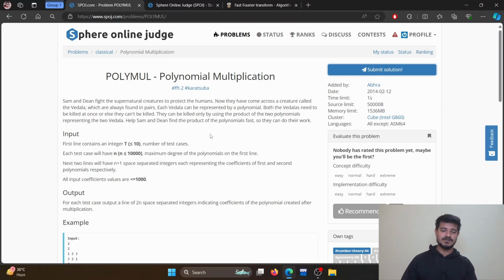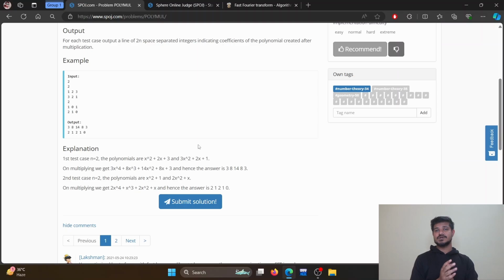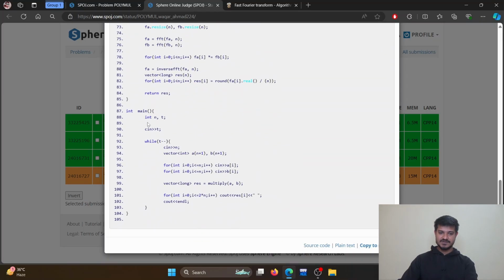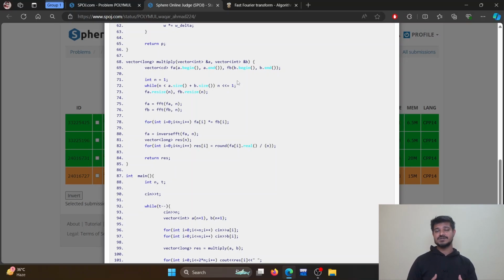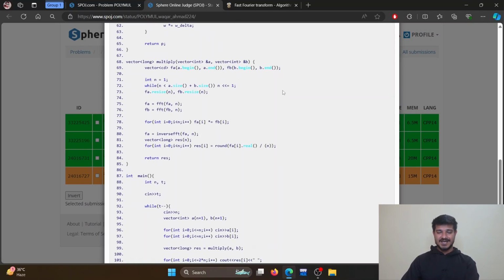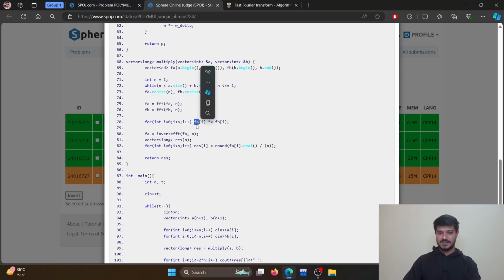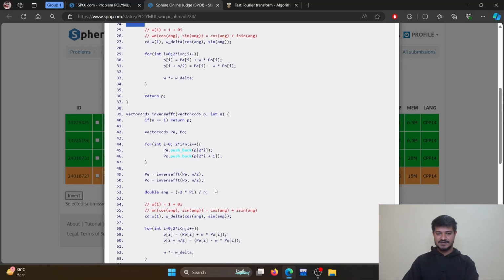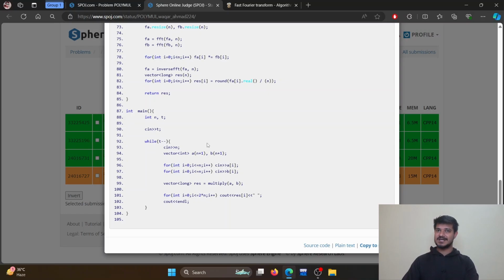E008: Polynomial Multiplication Upload | Number Theory | SPOJ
In this lecture we will solve the problem "POLYMUL" taken from spoj.